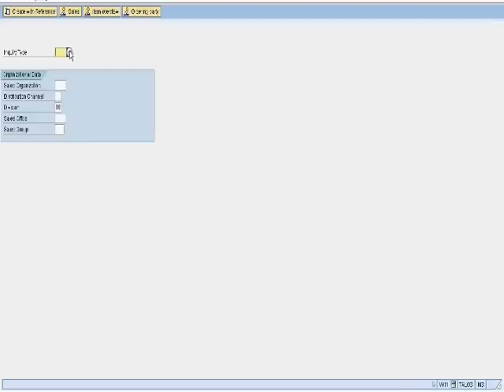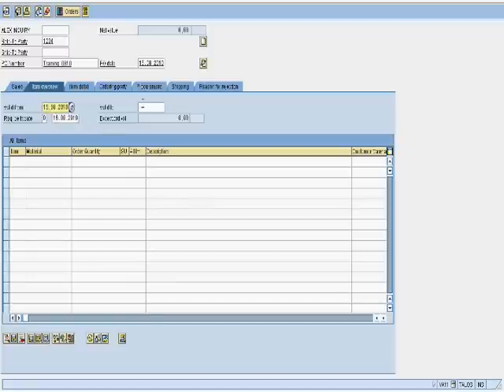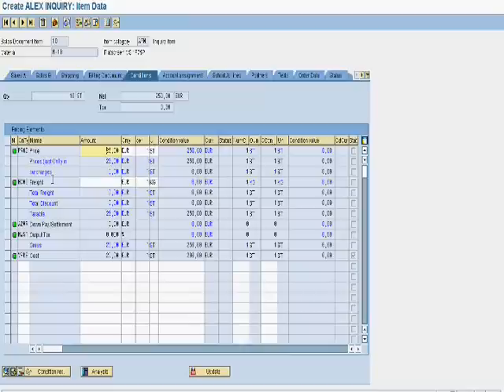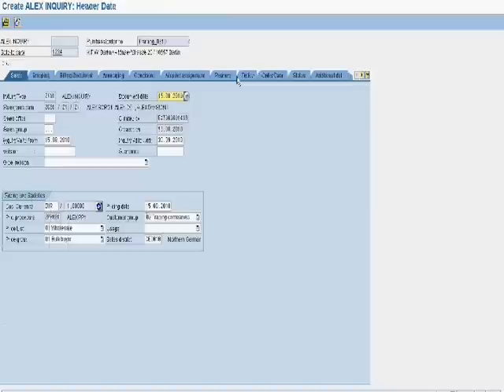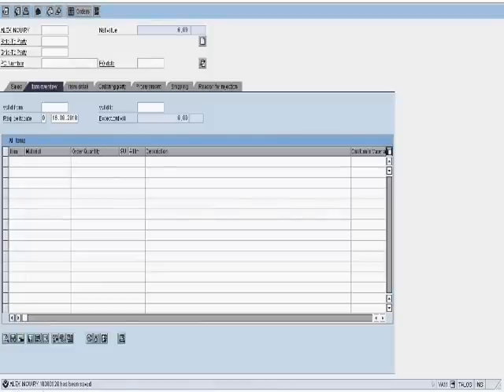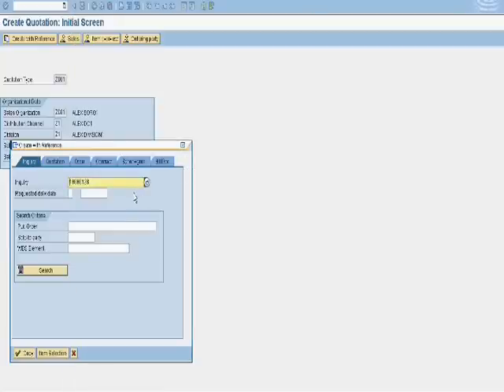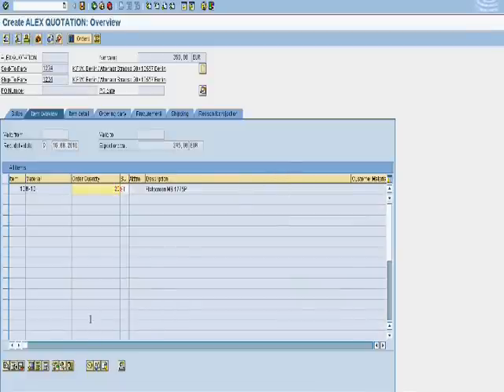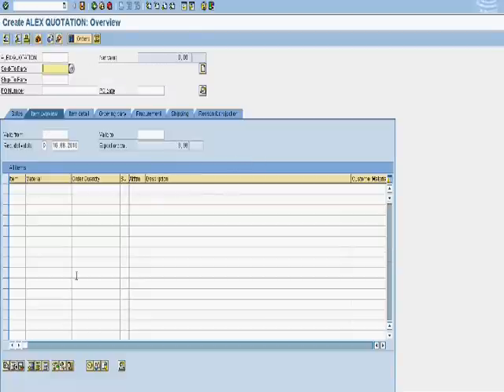SAP SD Training: Inquiry to invoice Cycle 1/3